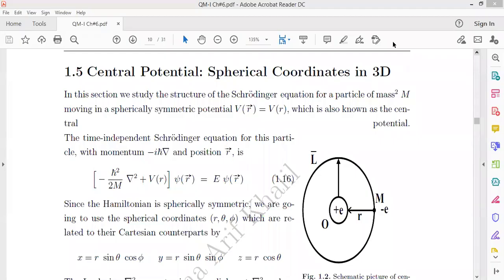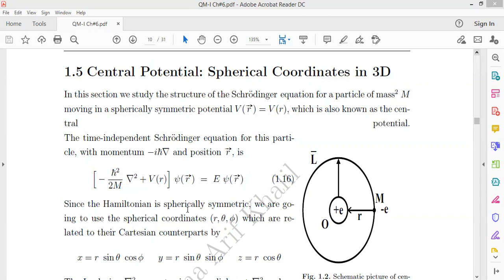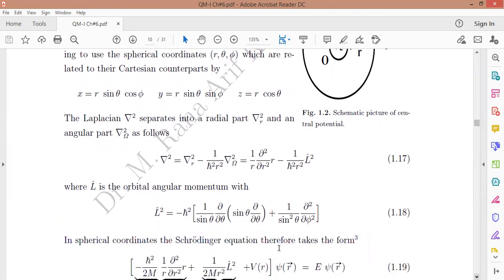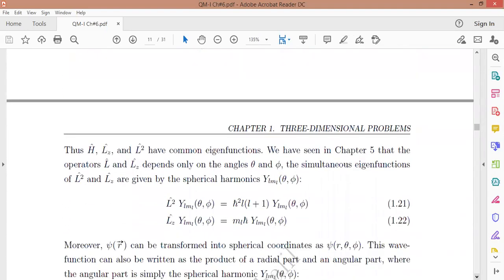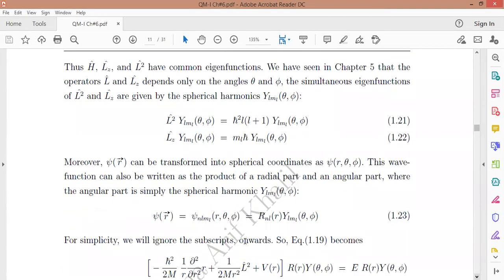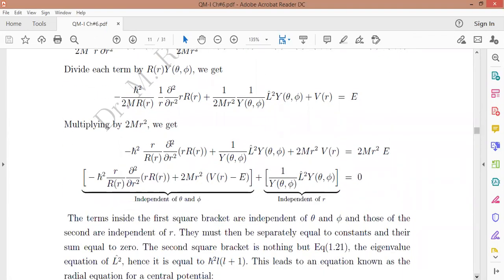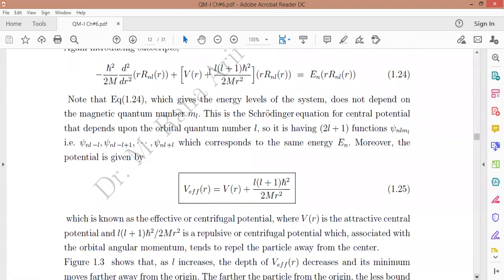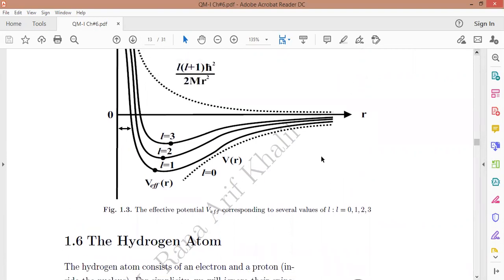Central potential | Spherical coordinates in 3D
Central potential
Spherical coordinate in 3D